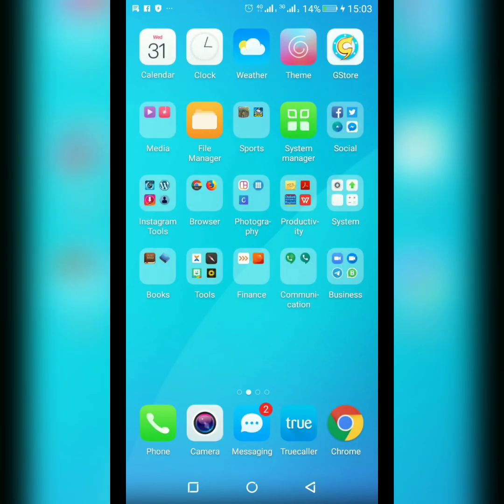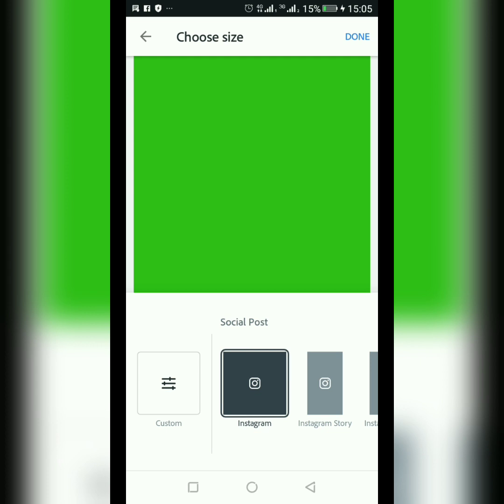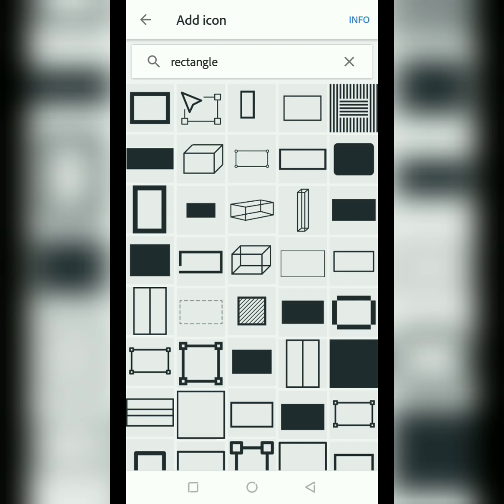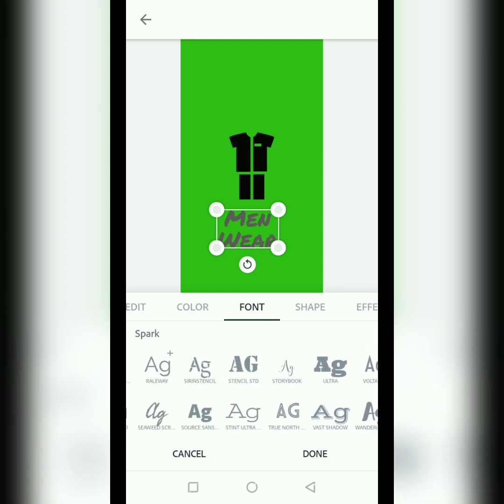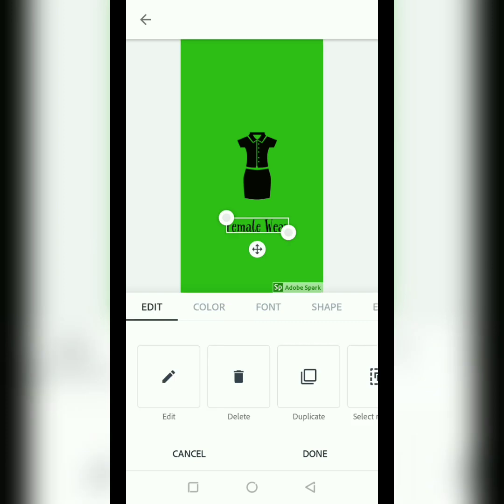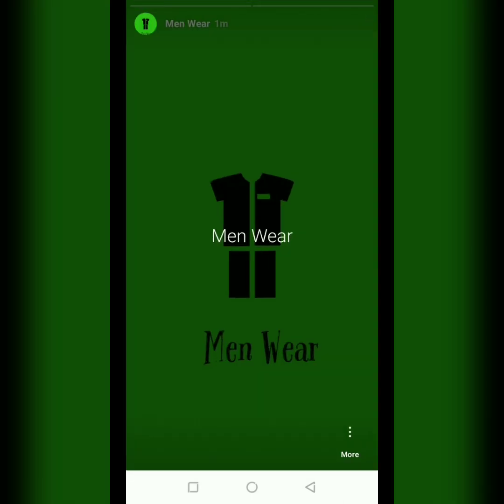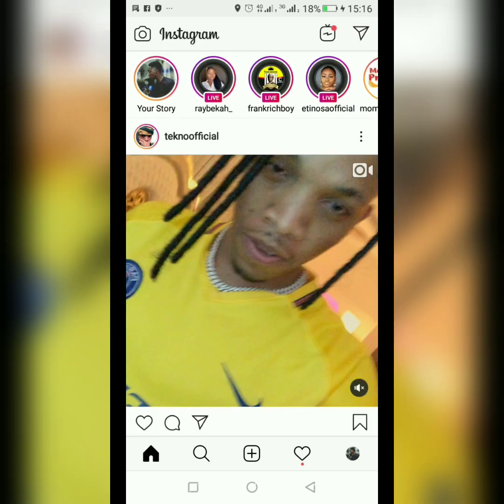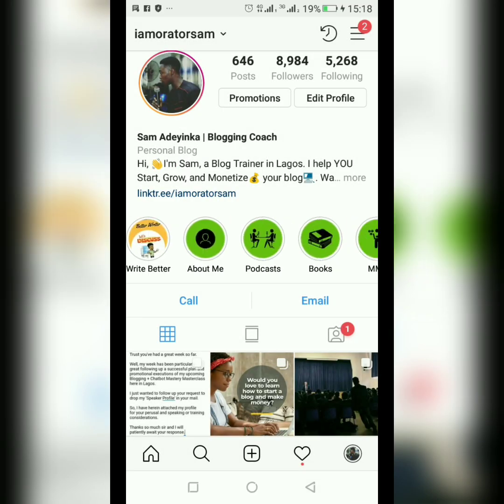How to Create Instagram Highlights with Adobe Spark Post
Ever wanted to learn how to create Instagram highlights, but don't know how to?

Well, in this post, I share the step by step process of how to create Instagram highlights covers & icons.

While you could easily create Instagram highlights cover with Canva or even Photoshop, it could sometimes be daunting trying to look for transparent icons to use.

With a photo editing tool like Adobe Spark Post, it's even easier to create Instagram story highlights icons.

So, if you are ready to learn these easy steps to creating Instagram highlights cover for free, then jump right into the video to learn...

...and be sure to apply the steps.

See, if you were stuck on creating custom Instagram Story Highlights Icons you will now be a pro after watching this video. I can bet that with you!

QUICK FACT:
Instagram highlight stories covers are the new trend for 2019 and will only get more popular so it is a great feature to use on your Instagram profile.

This video shows you the Step By Step over the shoulder tutorial on How To Make Instagram Story Highlight Icons or also known as Instagram highlight story covers or highlight stories

If you do not know how to use Instagram stories do not panic it is really easy!

I create 2 Instagram highlight story covers for my own personal profile right in front of you.

Trust me you don't need to be technical or a graphic designer to make beautiful Instagram highlight icons.

Grab a pen and notebook and take some easy step by step notes so you can create these covers for your brand or business.

You do not need an Instagram highlight icons template you just need to make sure you are making your Instagram highlights the same as stories with your selected icon in the center as shown in the video above.